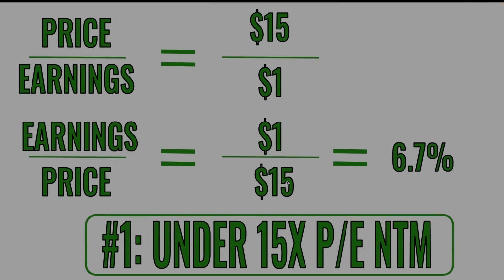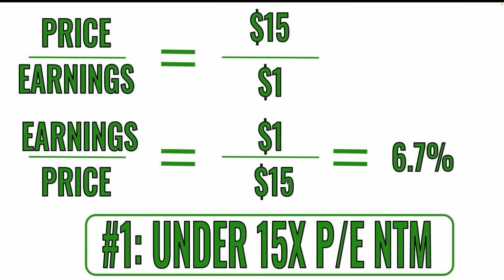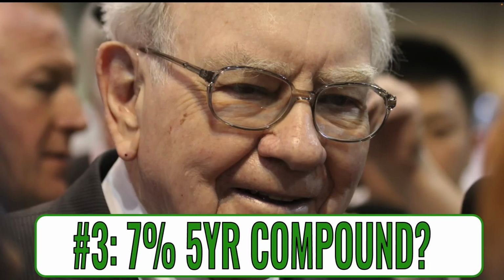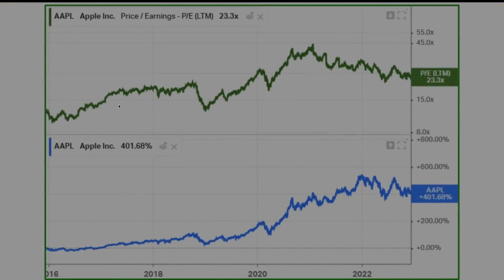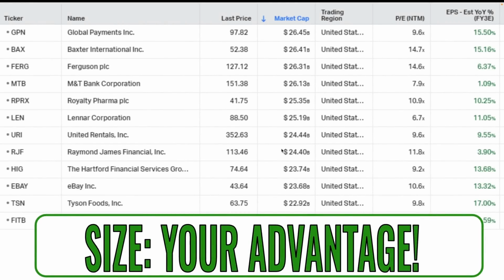Warren Buffett's Simple, 3-Step Formula!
In this video, I discuss Warren Buffett's 3-Step System for finding exceptional investments. This was based on an interview with one of the top investment lieutenants at Berkshire Hathaway, Todd Combs who meets with Warren Buffett each weekend.

💡UNRIVALED INVESTING MEMBERSHIP: Includes frequent letters with new stock ideas, stock market commentary, real-money portfolio updates, and a community of likeminded investors at Discord (for annual subscribers).

🎓 EDUCATIONAL COURSES!

📈: Which investment brokerage do I use to buy and sell investments?

📽️ Have a priority video request?

You should be aware of the real risk of loss in following any strategy or investment discussed in this video or on this website. Strategies or investments discussed may fluctuate in price or value. Investors may get back less than invested. Investments or strategies mentioned by Daniel or Unrivaled Investing may not be suitable for you. Past performance is not indicative of future results.

Interactive Brokers provides execution and clearing services to its customers. Interactive Brokers makes no representation and assumes no liability to the accuracy or completeness of the information provided in this video. For more information regarding Interactive Brokers, please

None of the information contained herein constitutes a recommendation, offer, or solicitation of an offer by Interactive Brokers to buy, sell or hold any security, financial product or instrument or to engage in any specific investment strategy. Investment involves risks. Investors should obtain

UNRIVALED INVESTING is a customer of Interactive Brokers. Interactive Brokers and UNRIVALED INVESTING have entered into a cost-per-click agreement under which Interactive pays Unrivaled Investing a fee for each click-through of the Interactive Brokers URL posted herein.